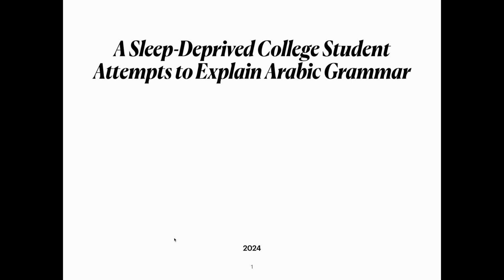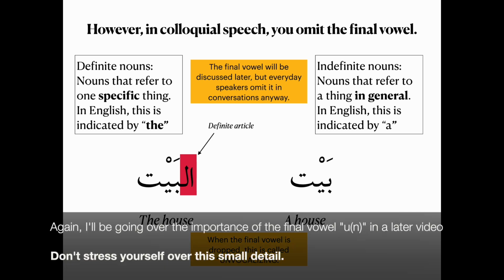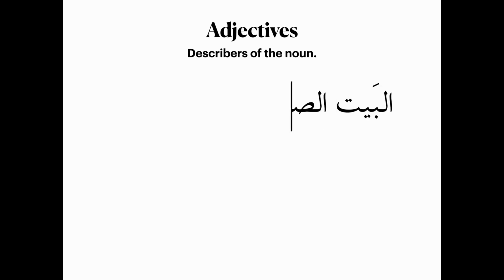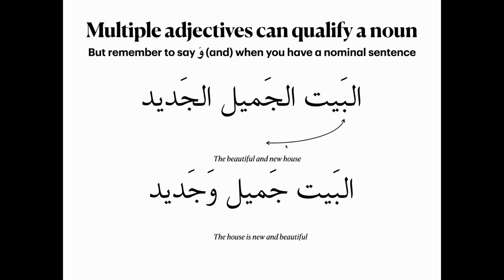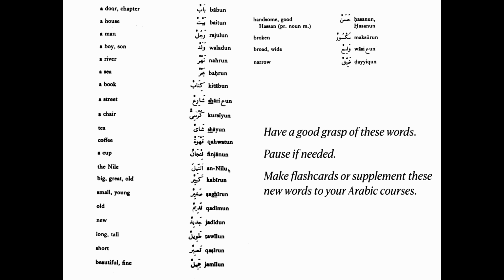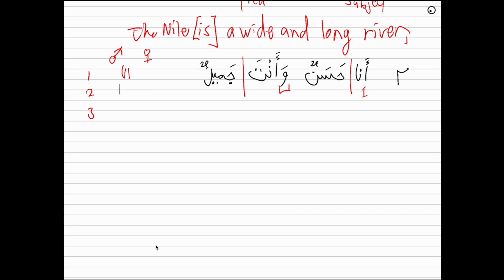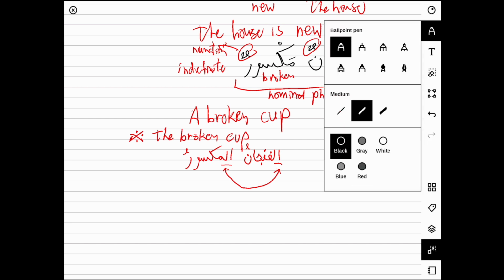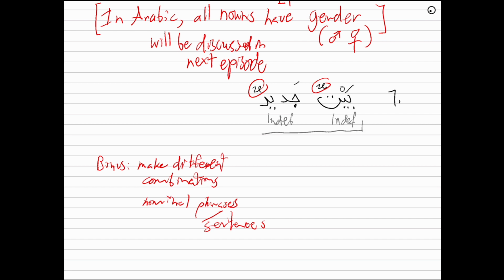Unqualified College Student Tries to Explain Arabic. EPISODE 2: Intro of Nouns and Adjs, Sentences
Back at it again with another video!  In this video, we are actually building sentences and phrases in Arabic! We're going over nouns, adjectives and how to form phrases and basic nominal sentences in Arabic.

TIMESTAMPS:
0:45 Definiteness of nouns
6:15 A Pronunciation Rule pertaining to ال
9:57 What's an Adjective? And forming nominal phrases
12:50 Forming Nominal Sentences
14:49 Using multiple adjectives for one noun
16:30 Singular Personal Pronouns
17:46 Supplemental Vocabulary *
20:07 Homework + Solutions

*I assume that you know this vocabulary at the next episode, so probably it's a good idea to have a decent grasp at it!